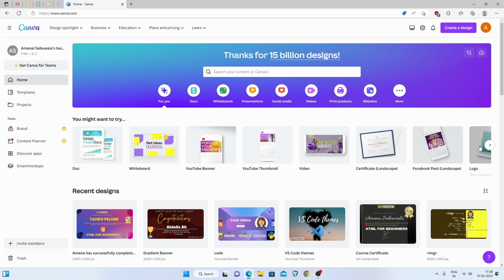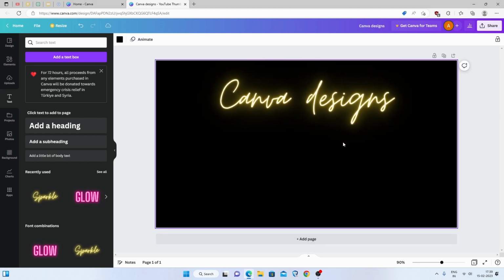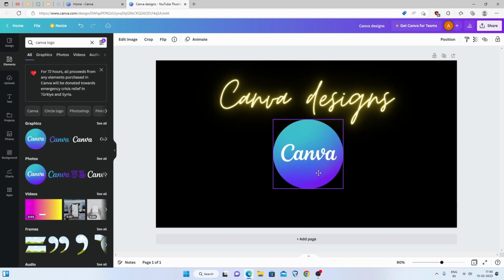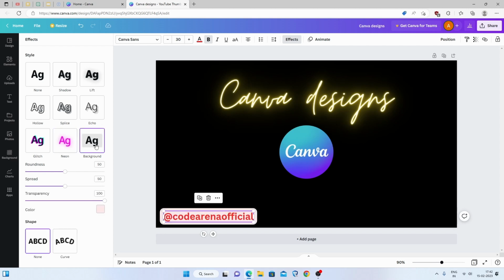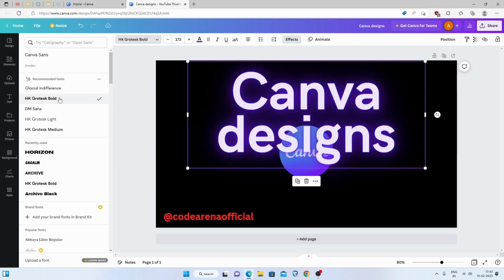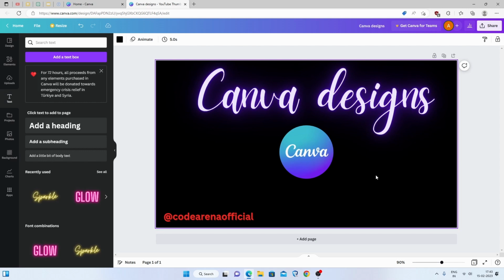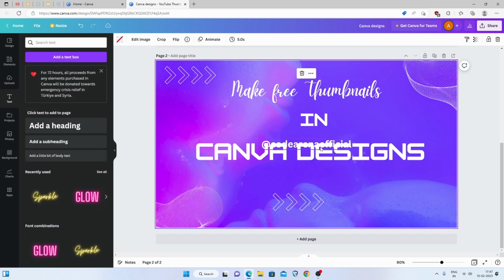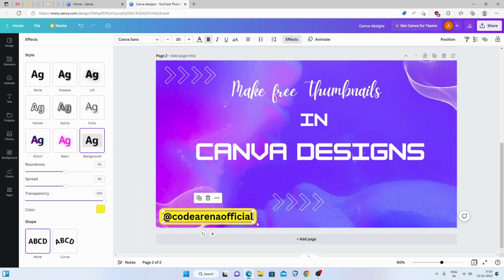How to design free thumbnails from Canva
Welcome to our tutorial on designing free thumbnails from Canva! Canva is a popular graphic design tool that allows you to create stunning visuals and designs. In this video, we'll be showing you how to use Canva to create eye-catching thumbnails for your YouTube videos! 🧡